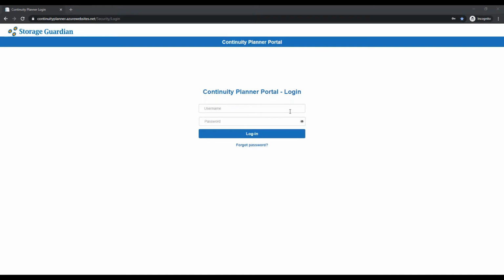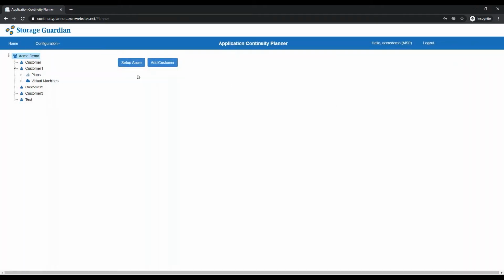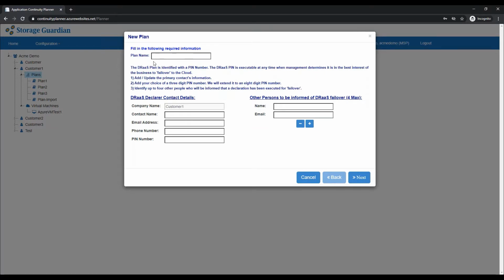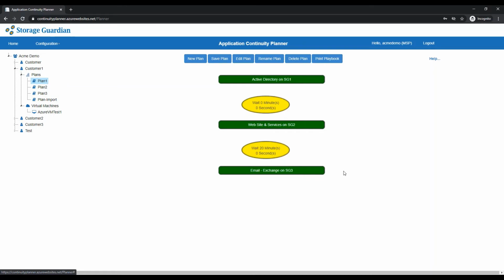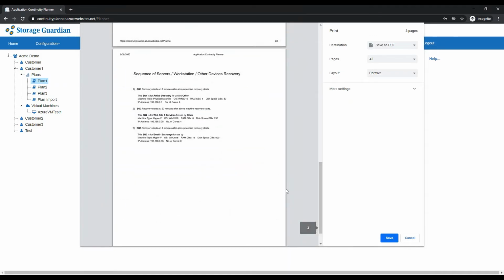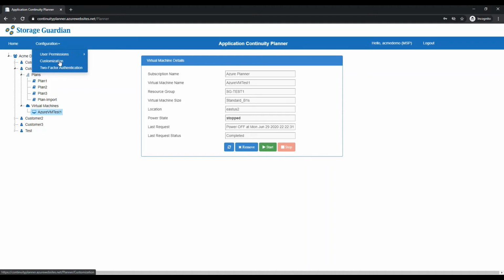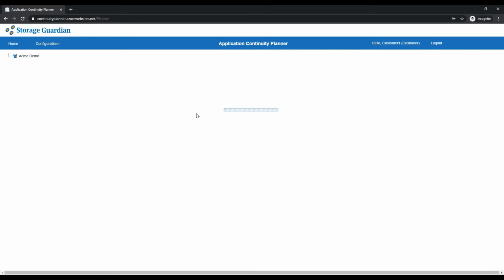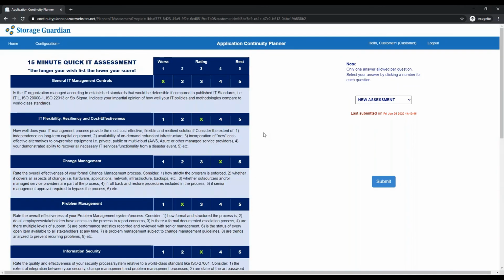Continuity Planner Overview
The Continuity Planner Portal helps Storage Guardian customers to guide their customers to plan their Disaster recovery plan efficiently.